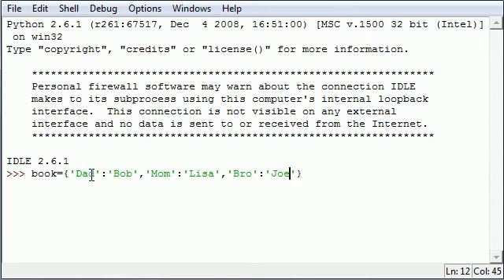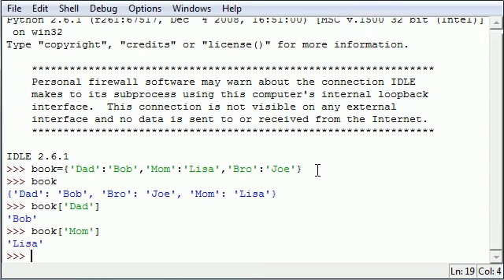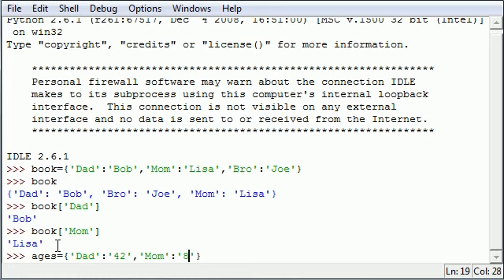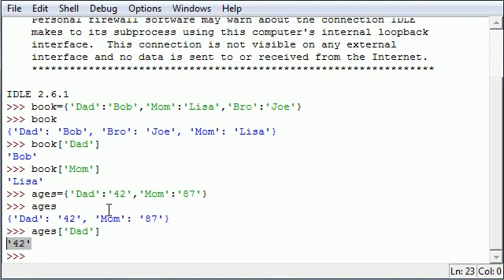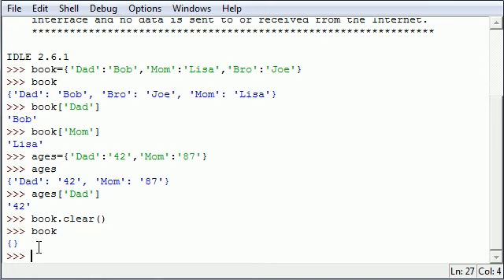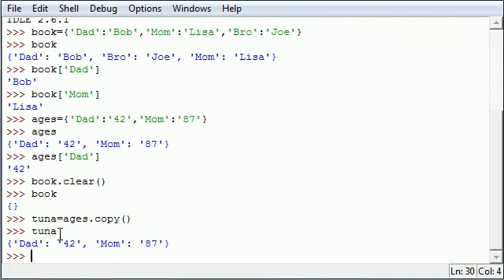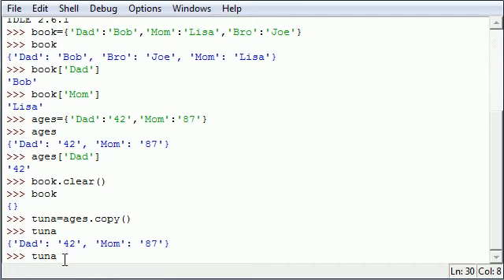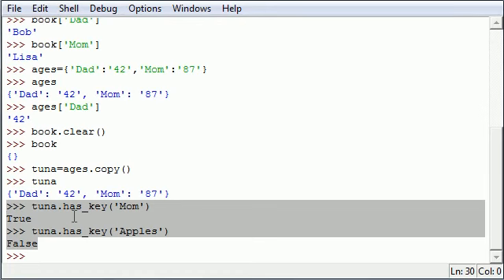Python Programming Tutorial - 19 - Dictionary